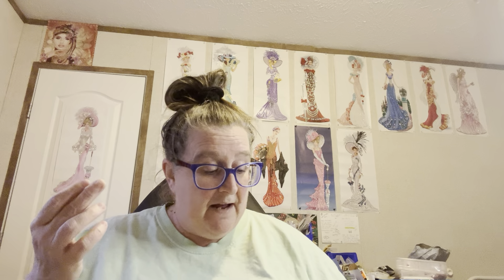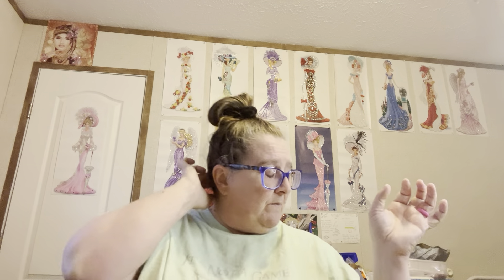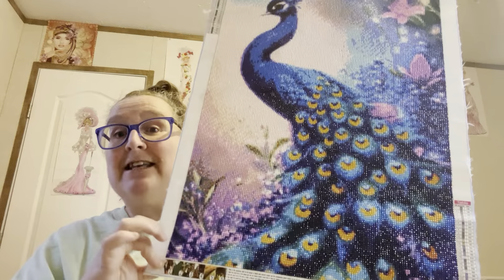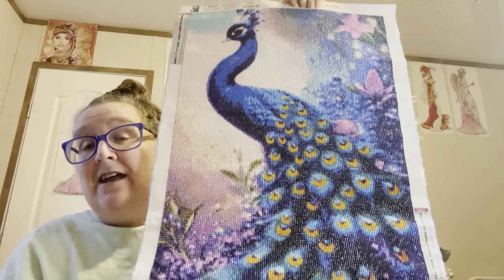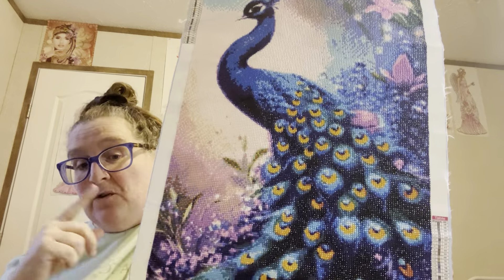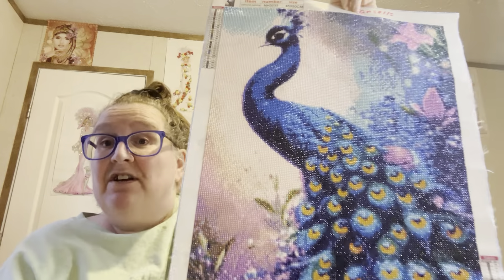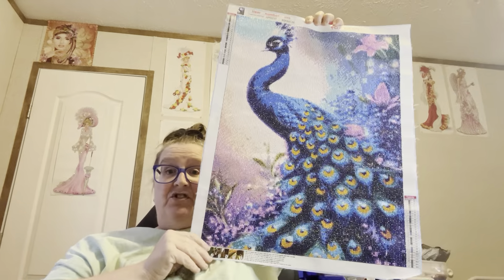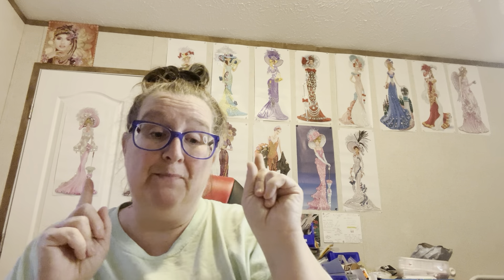Diamond Painting Completion-Fansells@PencilSurprises @Cajunreads